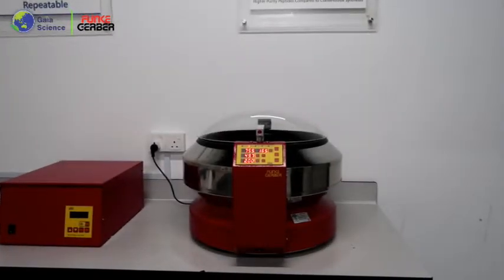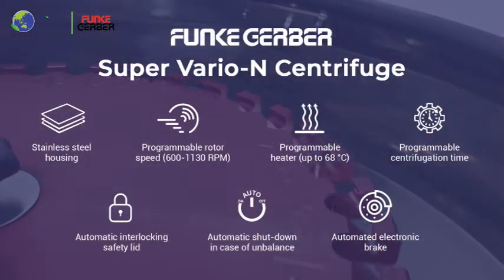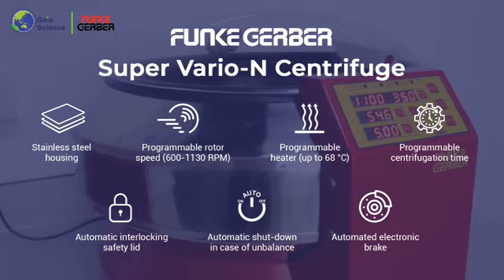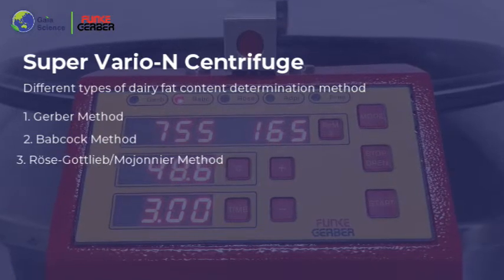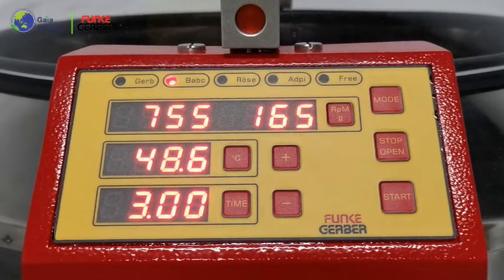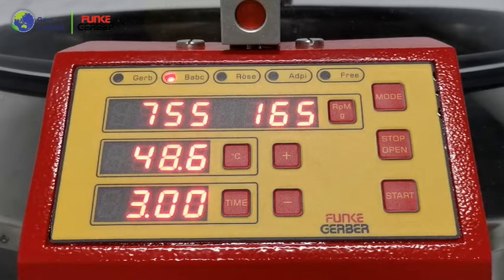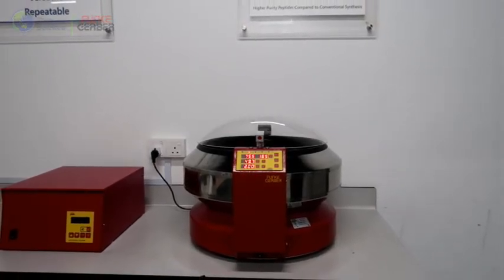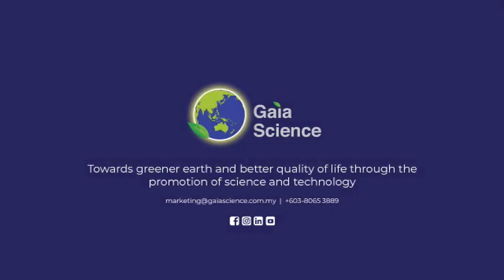Total Fat Analysis in Milk using the Babcock Method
Essentially this method of determining the percentage of butterfat in certain dairy products consists in transferring a definite weight of the product to be tested into a specially constructed and graduated test bottle. Sulphuric acid is the n added and mixed with the material in the test bottle. The bottles are then centrifuged or whirled three times in succession, at a definite speed and for a definite time. Hot water is added to the contents of the bottle after the first two whirlings. After the last whirling, the percentage of fat is read directly with a pair of dividers.